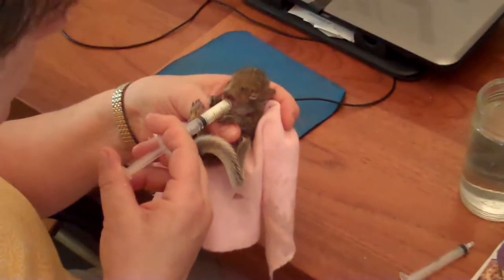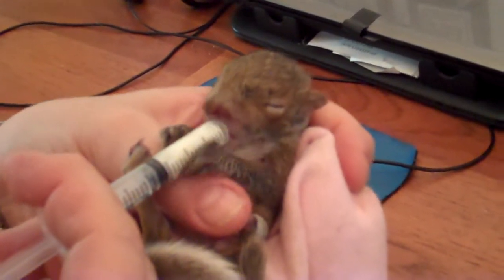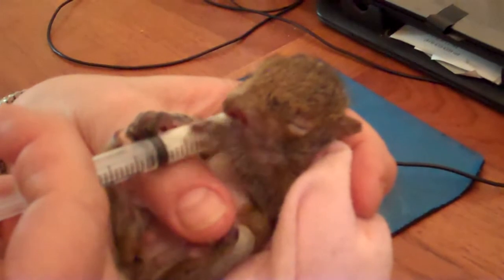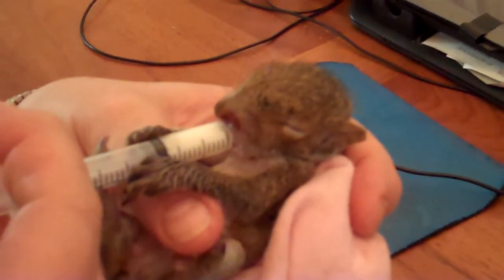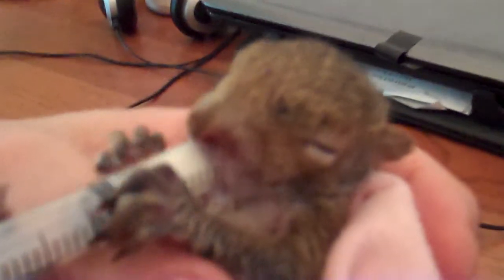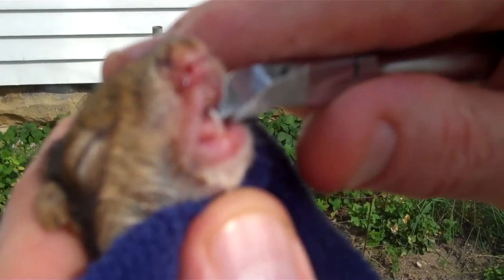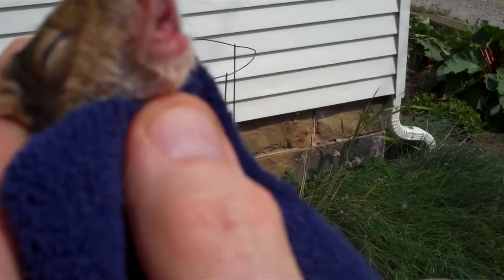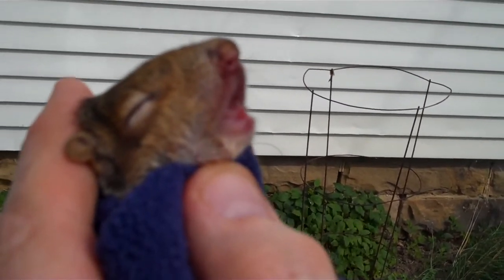How To Clip A Tooth On A Young Squirrel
Sometimes a squirrel needs a tooth clipped to even out their bite or reduce the length of their teeth. Teeth that are too long, can interfere with their ability to eat, and/or can  injure their mouth.